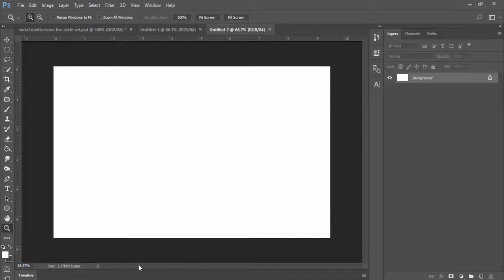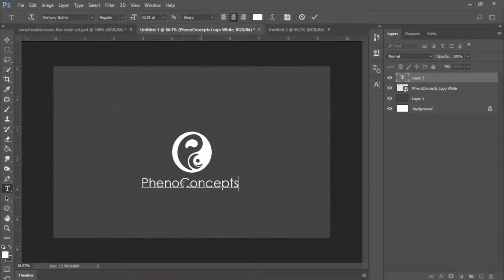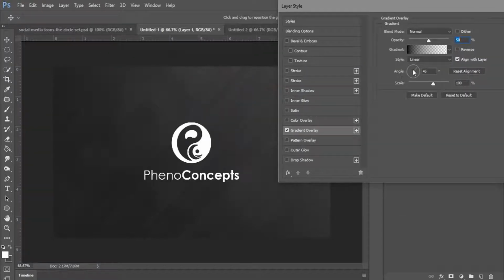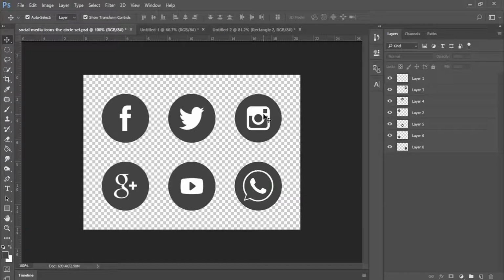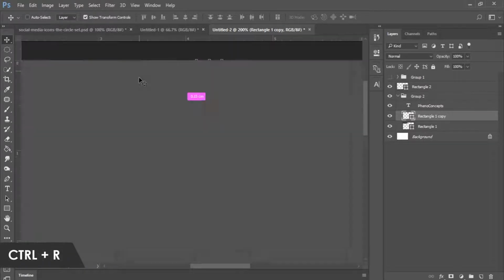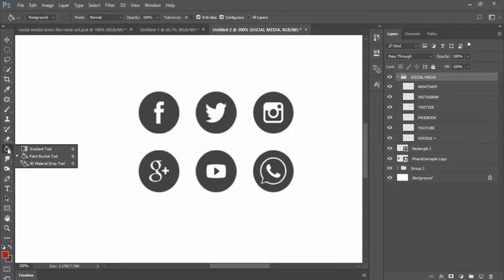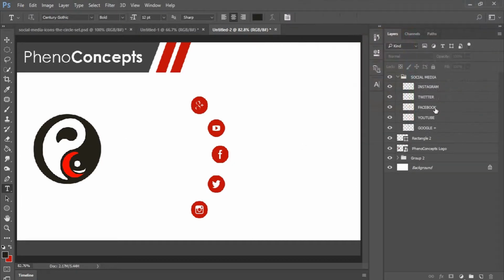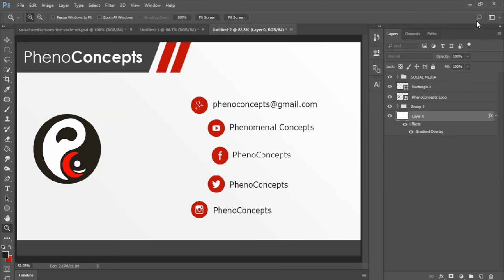Photoshop Tutorial | How to design a Business Card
In this video, I will show you how to create you very own business card in a few minutes.